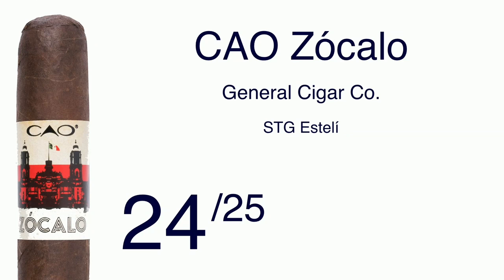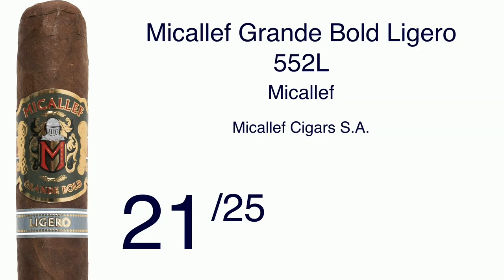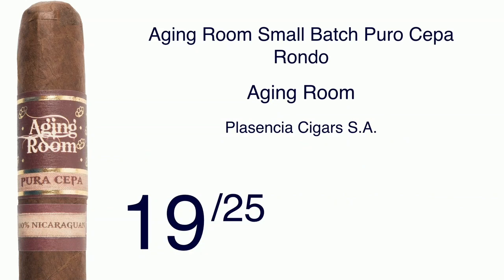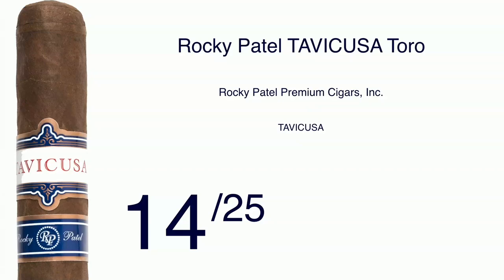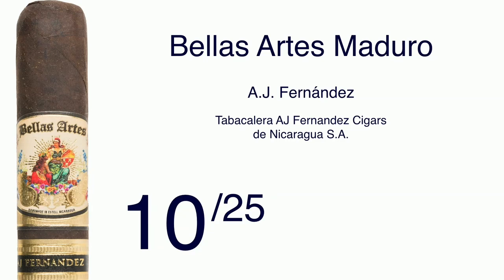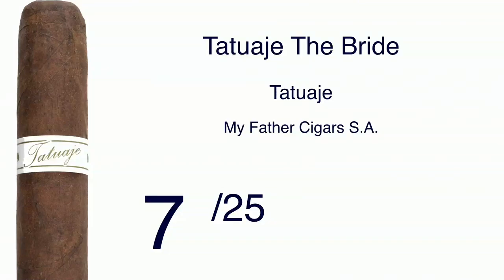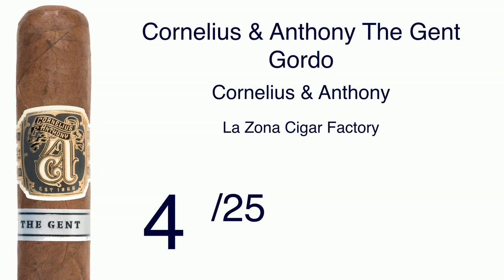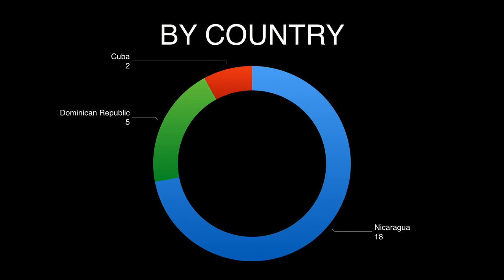2018 Awards: Top 25 Cigars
Join Charlie Minato, Brooks Whittington and Patrick Lagreid as they announced halfwheel.com's Top 25 Cigars for 2018.